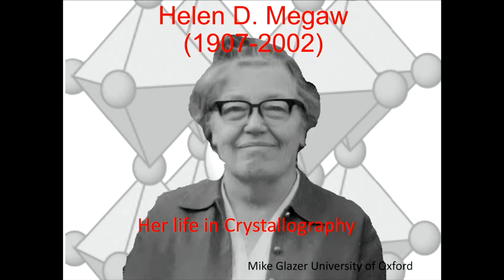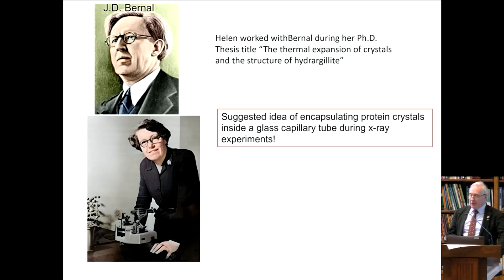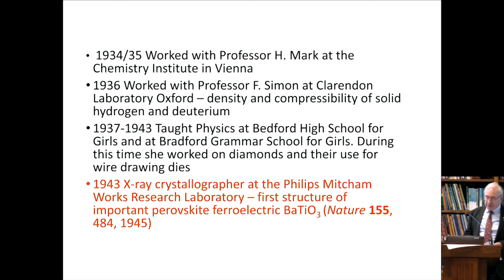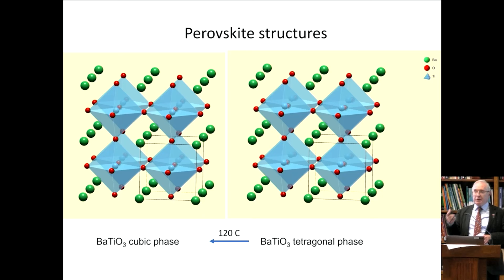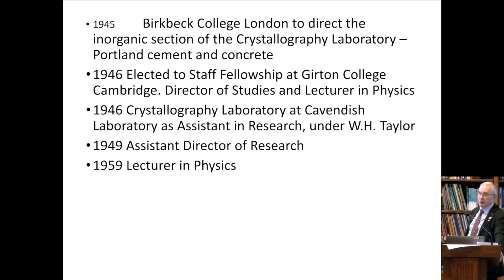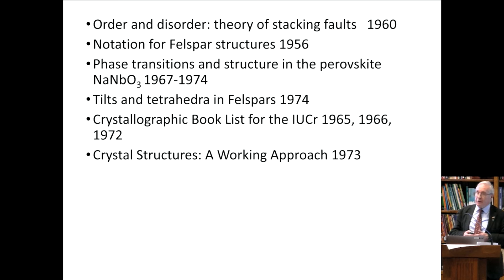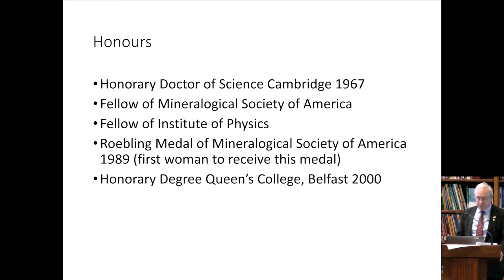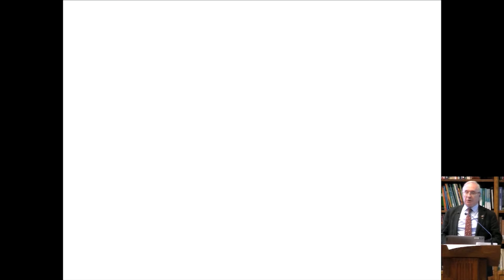Mike Glazer: Helen Megaw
Mike Glazer (University of Oxford) gives a talk about Helen Megaw, best known for her work on perovskites and her association with the Festival Pattern Group.

This recording was made during the RSC Historical Group meeting, “British X-Ray Crystallographers”, held at Burlington House on Wednesday 18 October 2023.